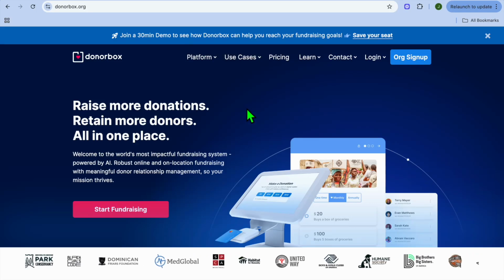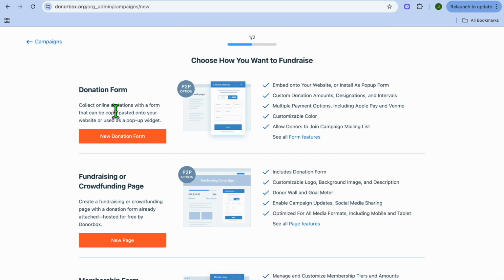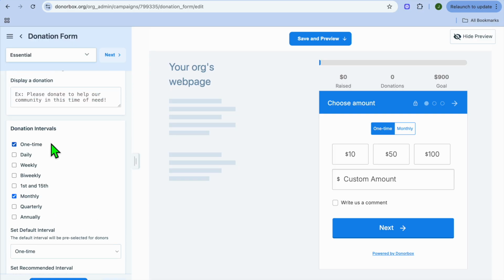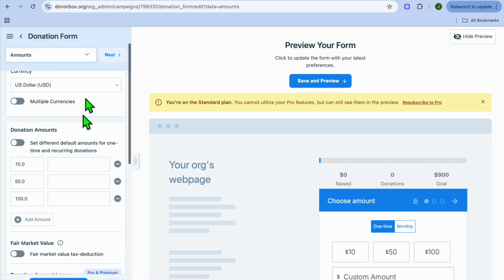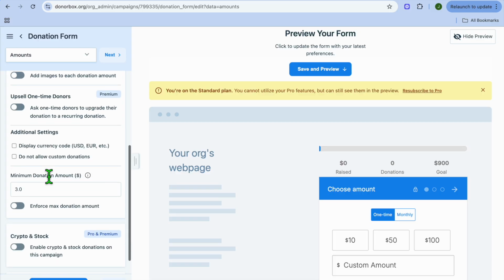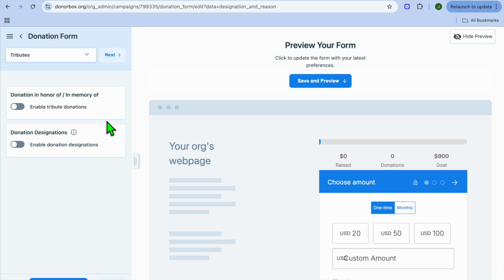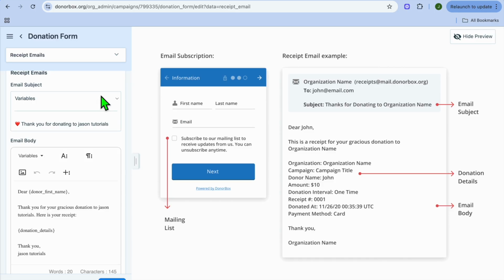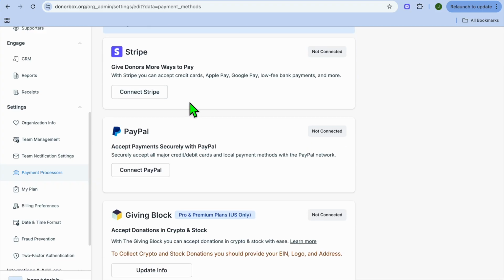HOW TO CREATE CAMPAIGNS IN DONORBOX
Learn how to create a new campaign on Donorbox, as this tutorial shows you the initial steps. Starting from the Donorbox dashboard, this shows you how to start a fundraising campaign. It is a great way to boost your online fundraising efforts.